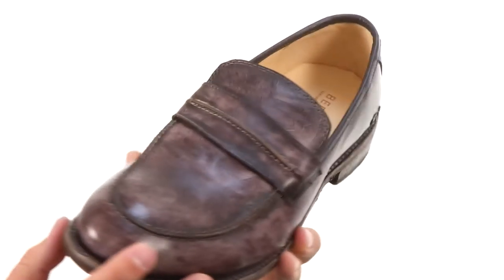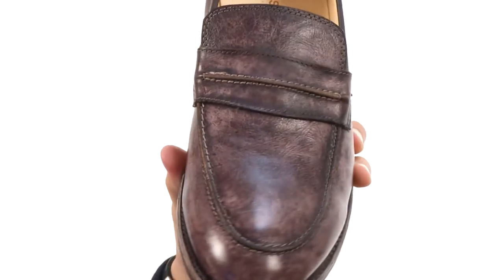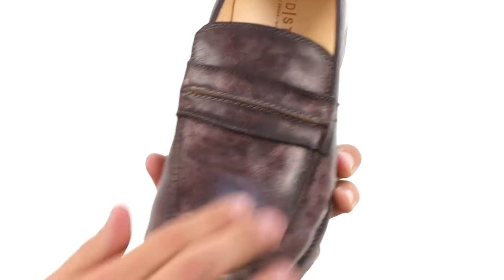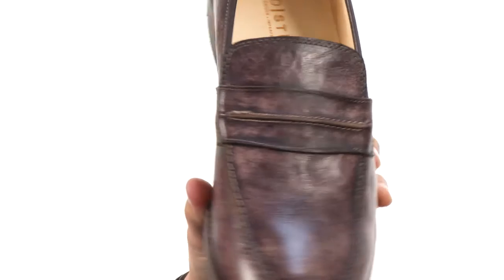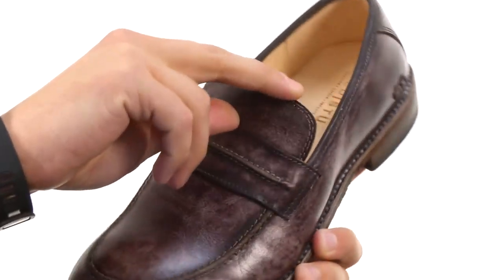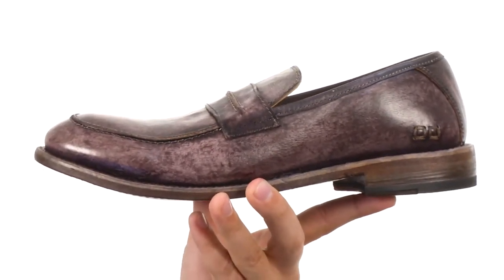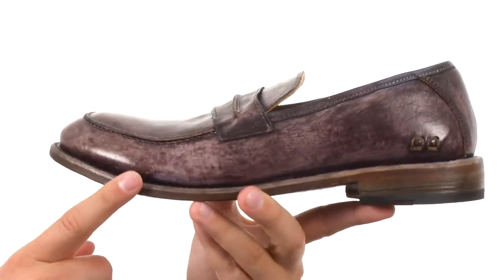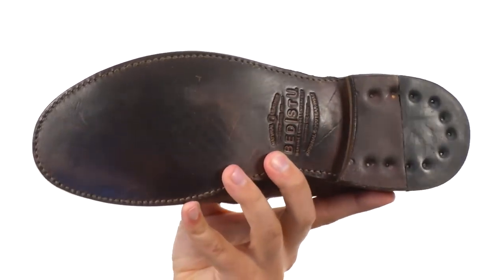Bed Stu Bronx SKU:8759167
Step up your style game in the modern design of these Bed Stu® loafers.
Leather upper.
Slip-on construction.
Rounded, moc toe.
Strap over vamp.
Leather lining.
Lightly cushioned footbed.
Stacked heel.
Leather sole.
Imported.